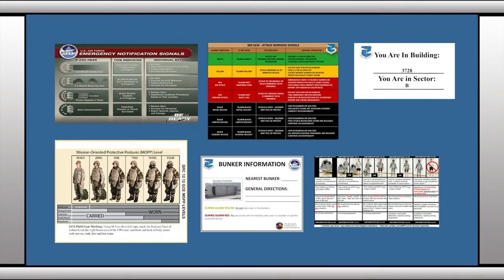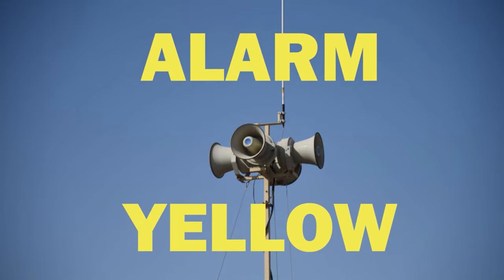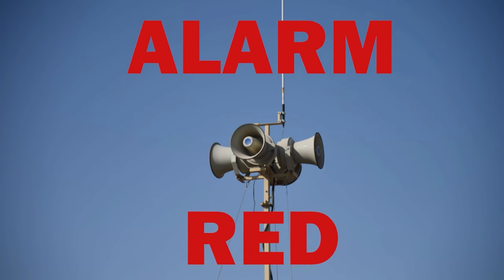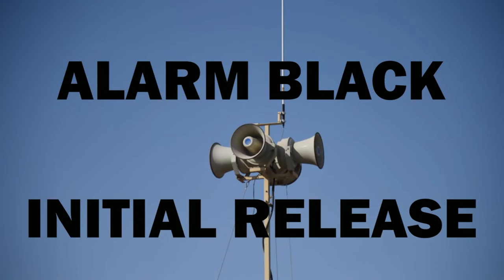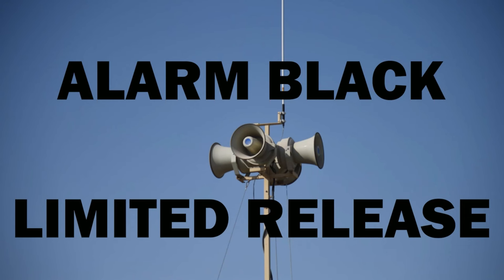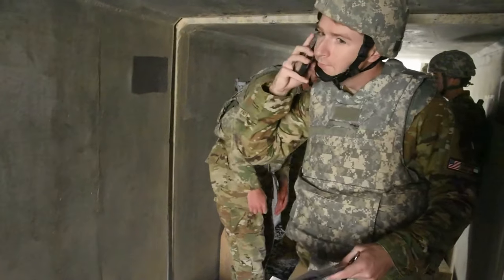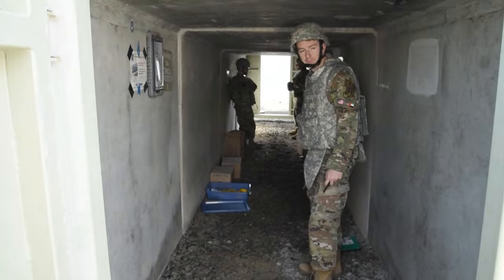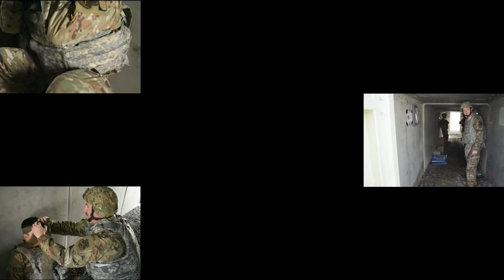Al Dhafra Air Base Bunker Dive Video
Video instructions on Alarm procedures at Al Dhafra Air Base

UNITED ARAB EMIRATES
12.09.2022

Film Credits: Video by Tech. Sgt. Christopher Jacobs
380th Air Expeditionary Wing Public Affairs